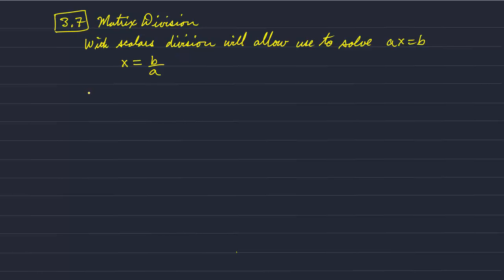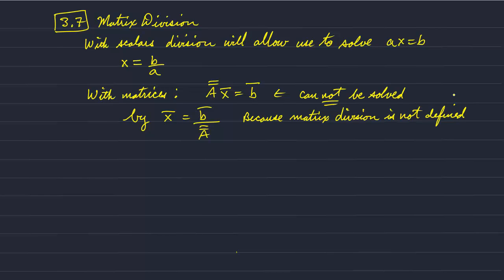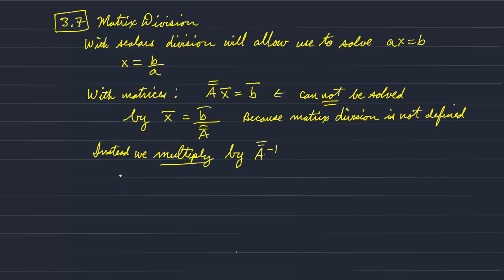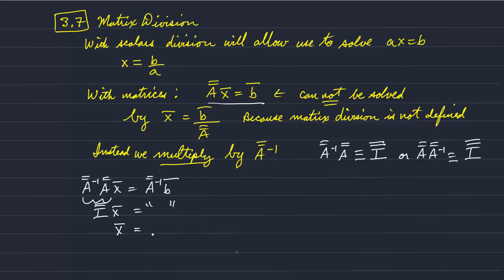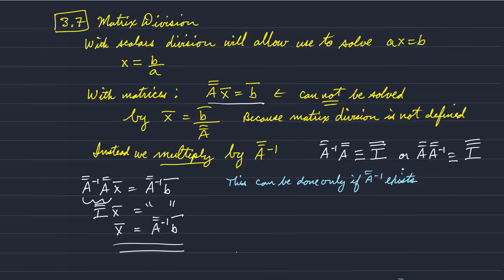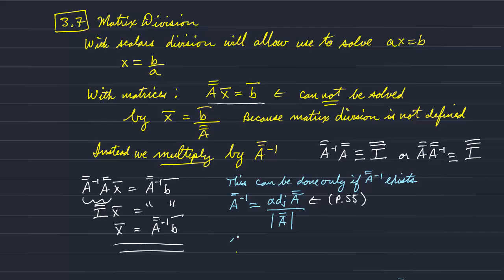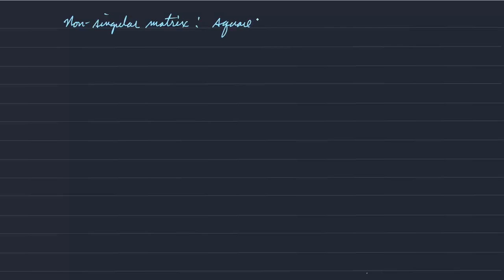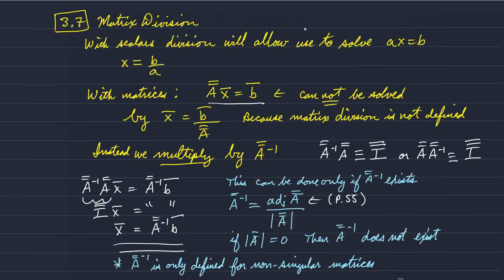ERTH413/613: Matrix Division: The Inverse Matrix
University of Hawaii, Dept. of Earth Sciences, Garrett Apuzen-Ito
ERTH413/613:  Intro to Statistics and Data Analysis